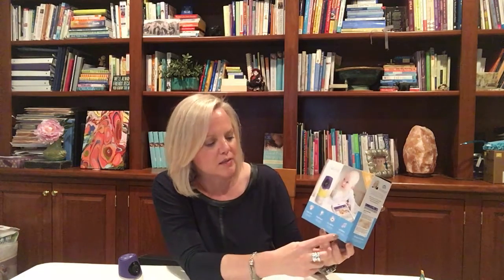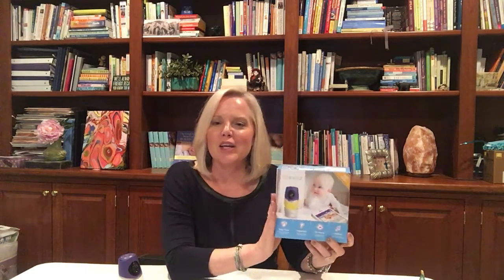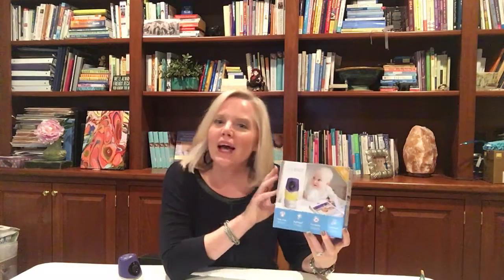Sleep Lady-- Evoz Video Monitor product review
Evoz is redefining how families monitor their little ones. Introducing Evoz Smart Baby Monitor — a WiFi enabled baby monitor for a totally connected, safe, and secure home via your iOS and Android devices.

Receive your FREE report to find out why crying it out is not your only sleep training option and how the Sleep Lady's gentle and accessible method will help your baby and child sleep. Let Kim share her over 20 years of experience with you, and help you get started creating better sleep habits tonight!